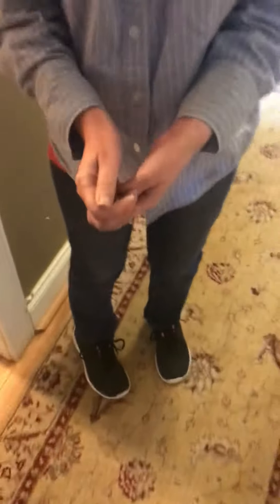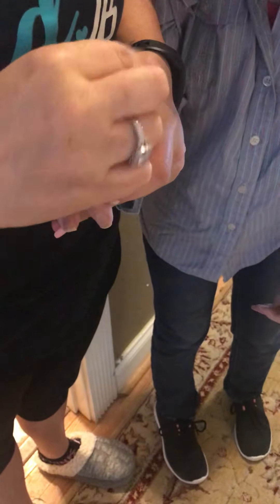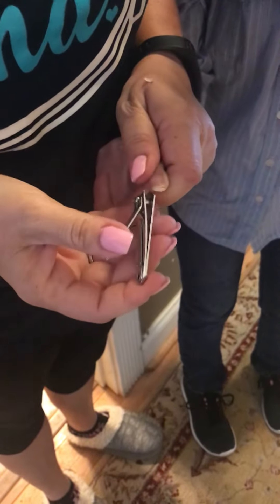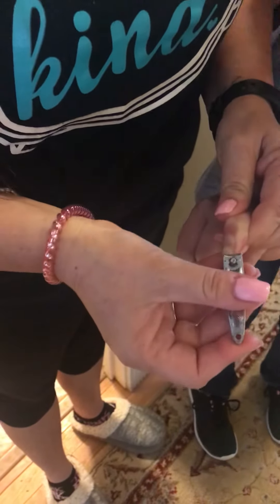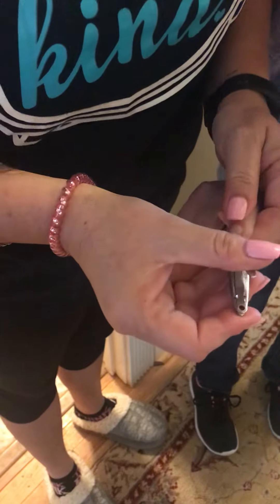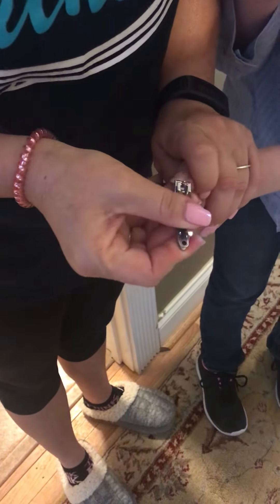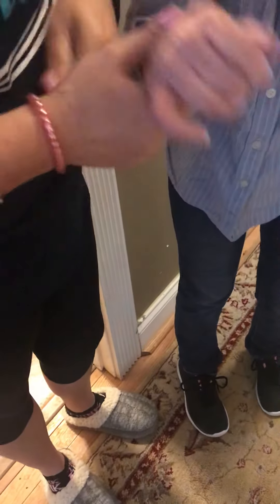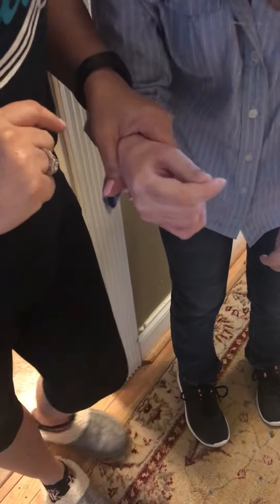Life with cerebral Palsy | Meningitis | Epilepsy